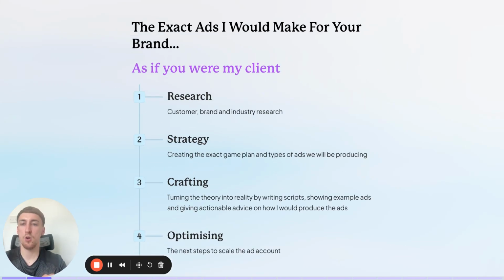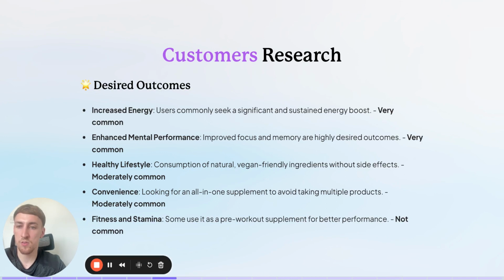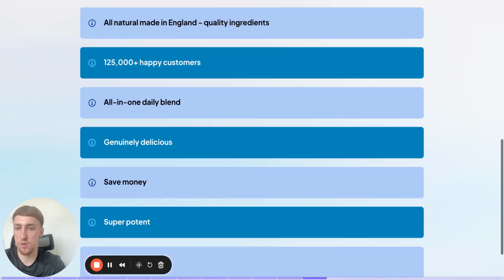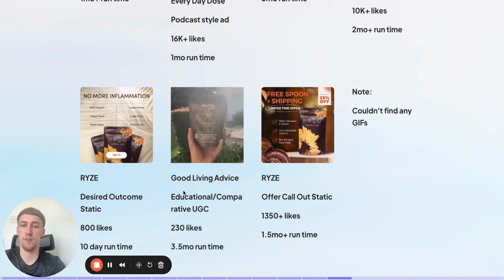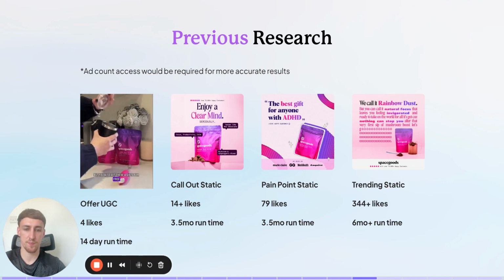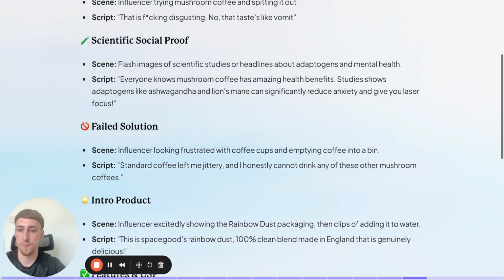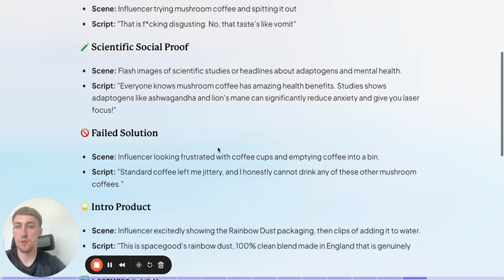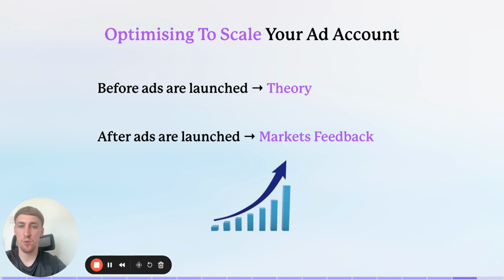How To Make Ad Creatives For Facebook & TikTok Ads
This is episode one of Adam's Ad Lab where I break down how to make ad creatives for Facebook & TikTok ads focusing on leading mushroom coffee brand: spacegoods.

In this video, I'll walk you through the exact method I use to create facebook ads and TikTok ads for DTC brands.